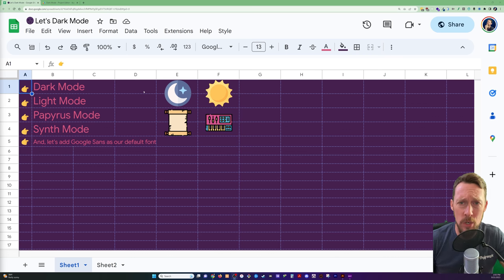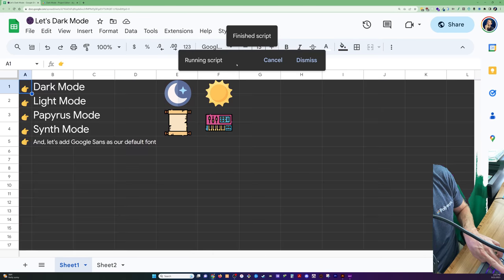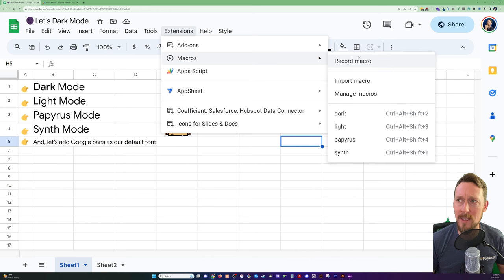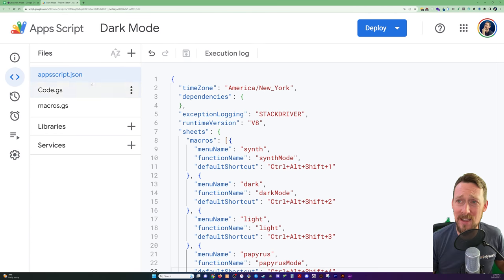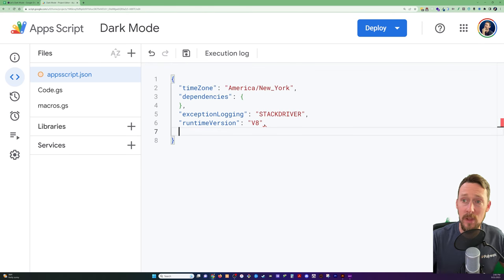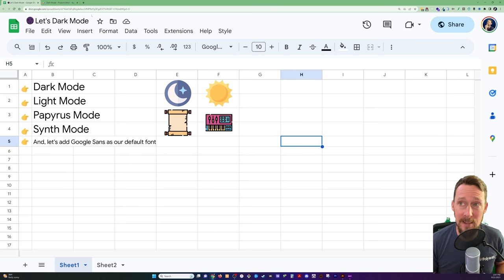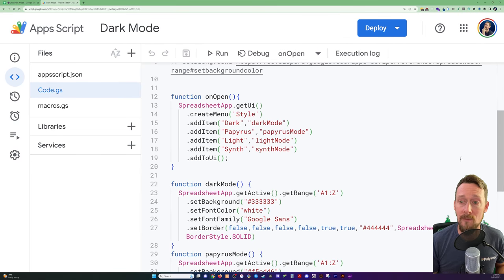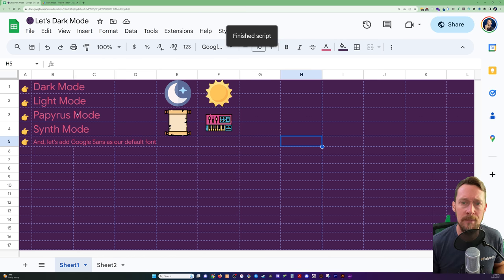Apps Script with Keyboard Shortcuts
💥 How to trigger Apps Scripts with keyboard shortcuts in Google Sheets.

Here's a link to the sheet I used for this demo

► Best Home Coffee Maker, hands down. Moccamaster KBGV Select
► Best mechanical keyboard for data analysts: Keychron Q series. I own the Q5, but they're all good depending on your layout needs.
► Best wrist pain remedy: DeltaHub Ergonomic Wrist rest. I was skeptical, but it has done wonders for my desk-wrist soreness.
► Best Standing Desk...I love this thing. I also sit at it a lot, which I'm ok with 😀

⌚Chapter Time Markers:

00:00:00 - intro
00:00:29 - macros
00:01:00 - apps script json setup
00:01:43 - program macro to json